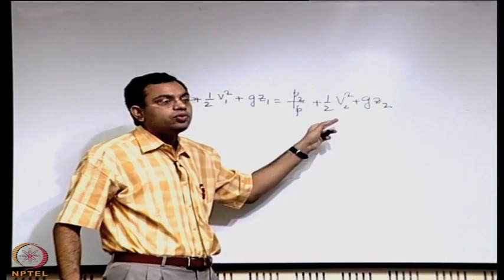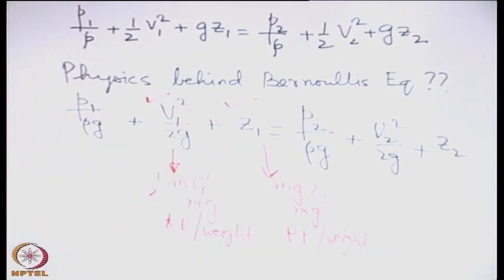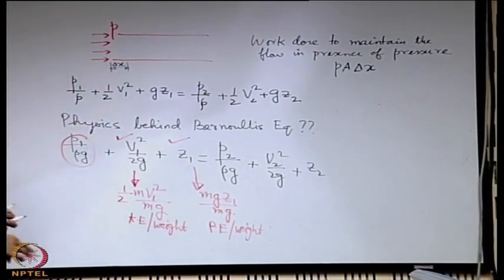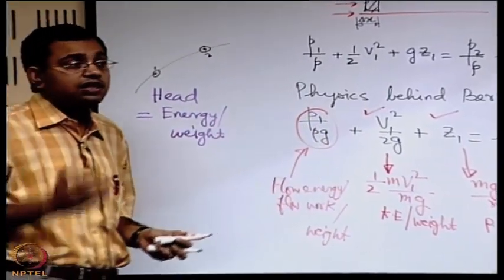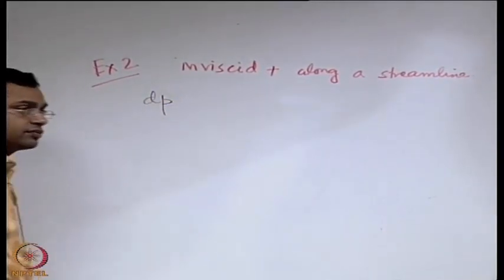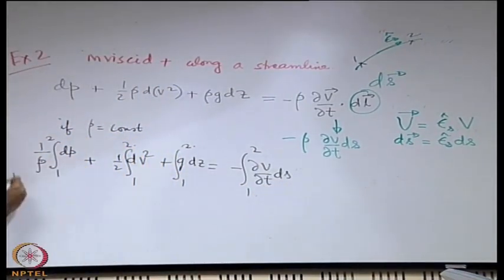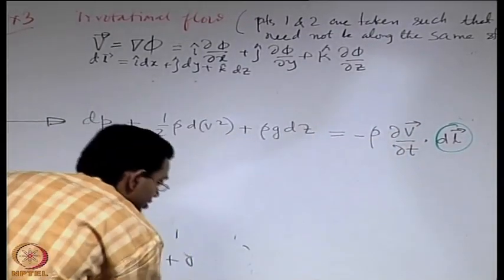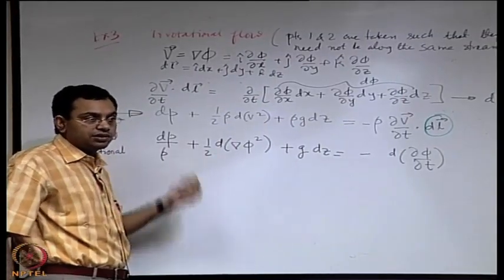Lecture 33: Bernoulli’s equation (Part II)